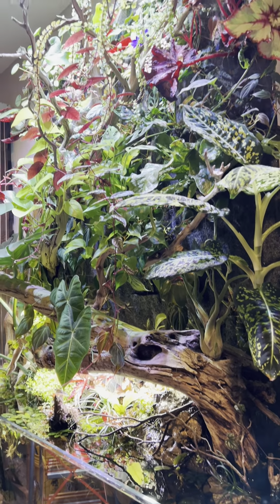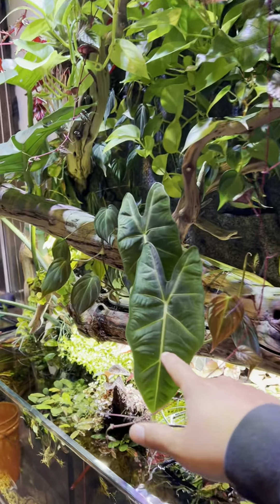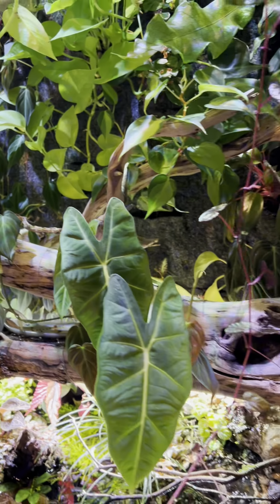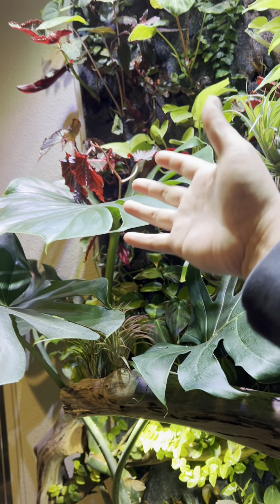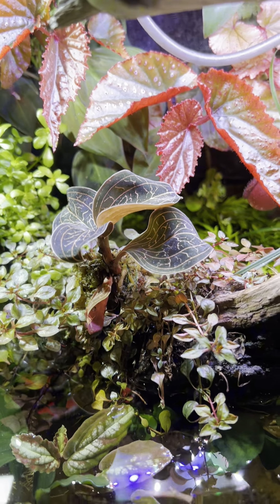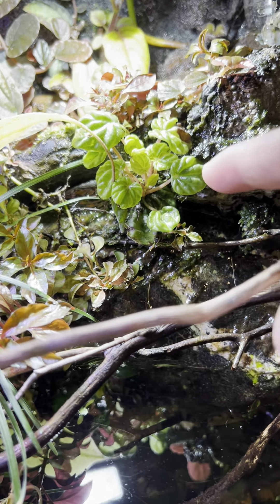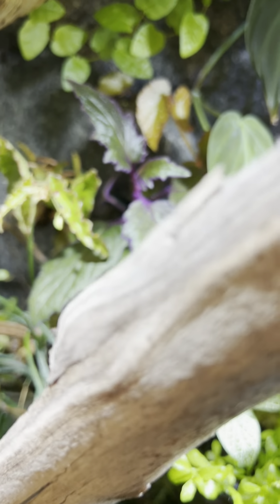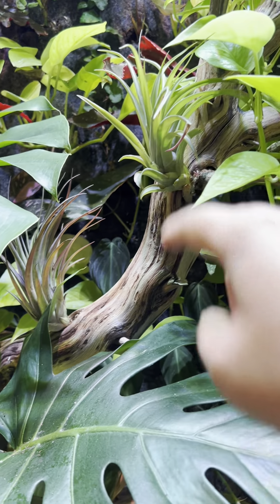Plantwall quick update: Water’s Edge the paludarium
I added many new plants, the wall is being filled up so much! I’m loving it!